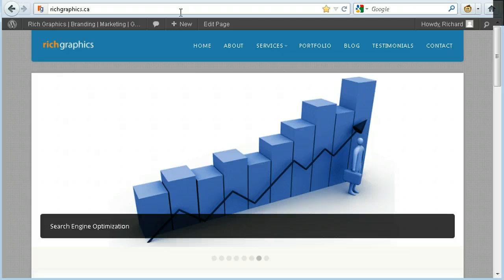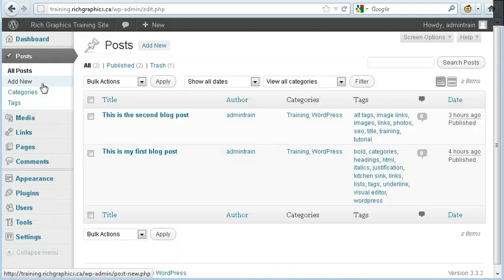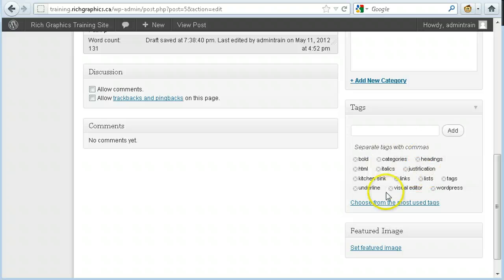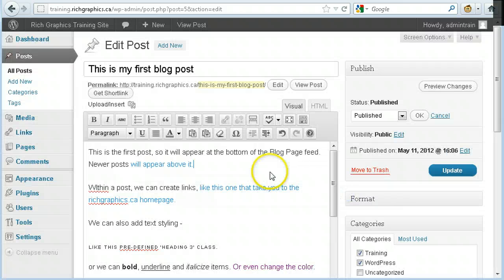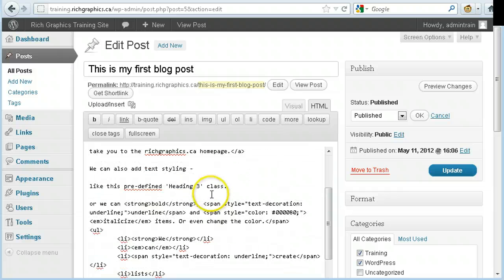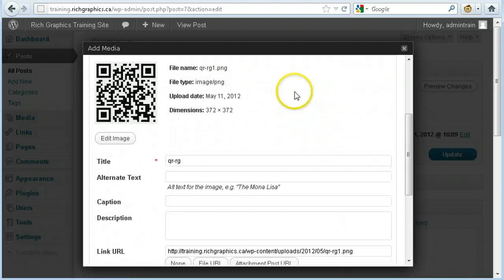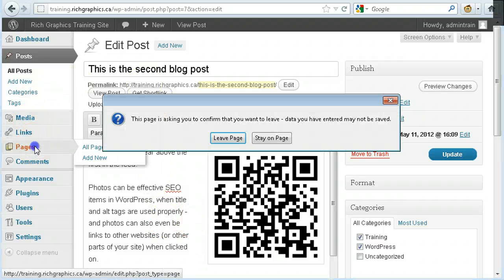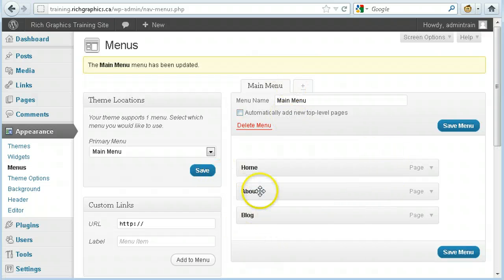Creating and Editing WordPress Posts and Pages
This WordPress training video covers editing and creating posts and pages. It is a must for anyone who is managing their own WordPress-driven website. We cover styling, alignment, images, and more.